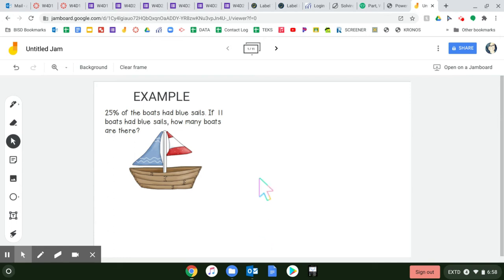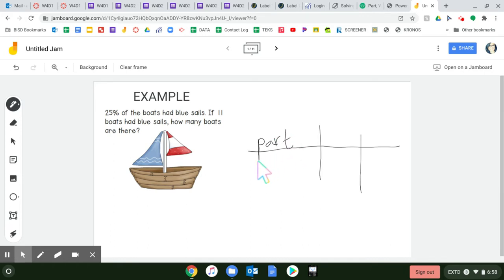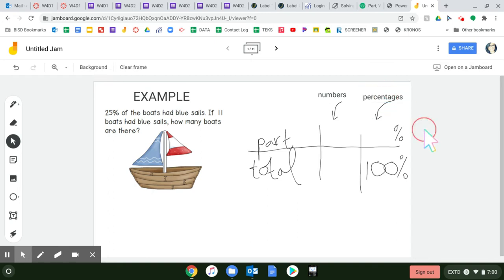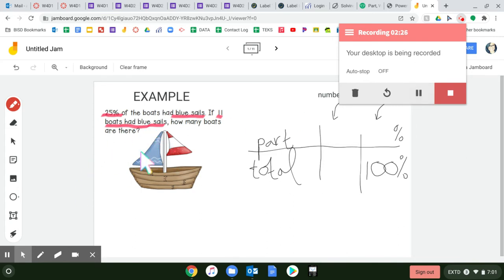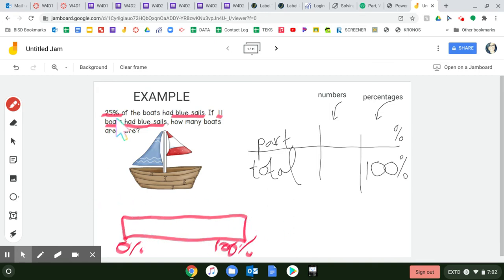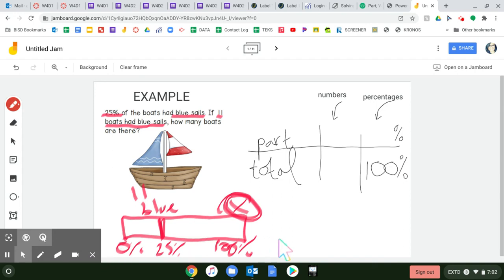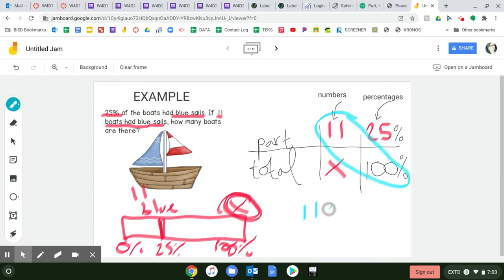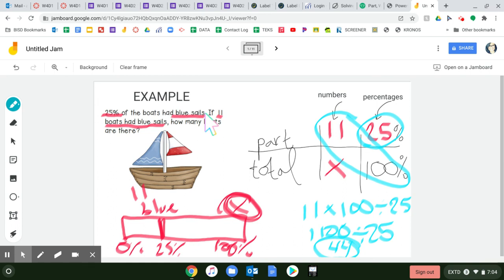W4D3 - Percent Proportions Practice